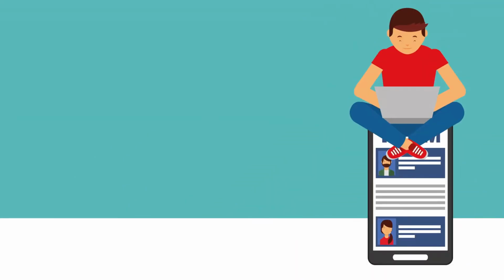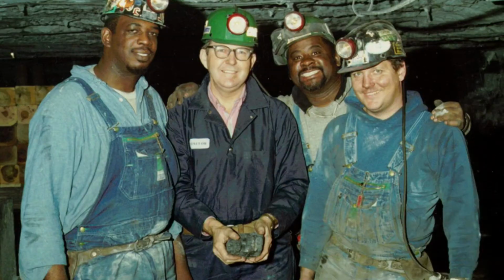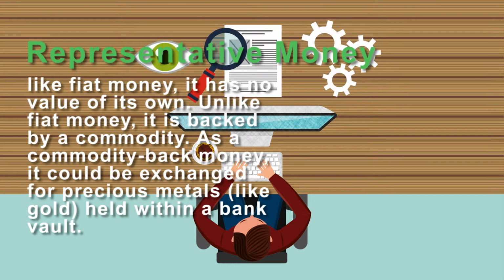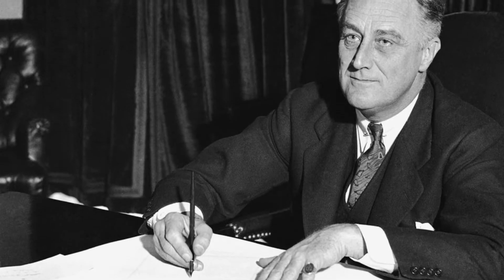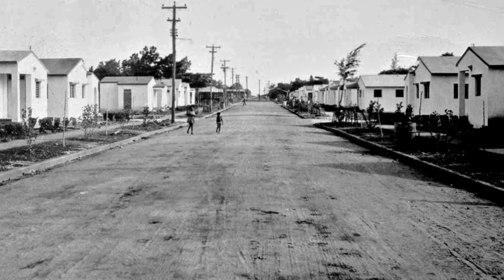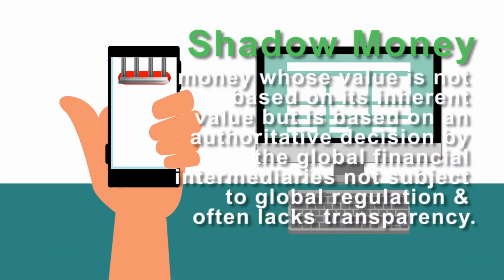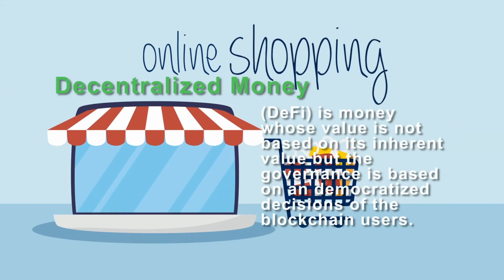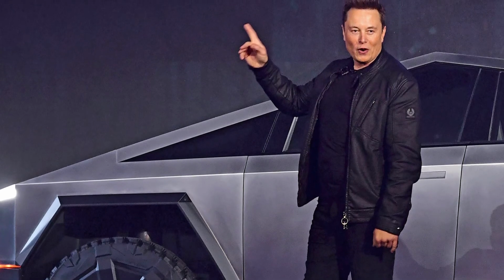Types Of Money? Money Course #3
The checking account offers real-time roundups to your investment account, mobile check deposits and access to more than 55,000 fee-free ATMs around the world. It requires no minimum balance, but pays no interest rate.

✩ References ✩

Executive Producer: Shane Wright
Content Creator: Tyal Prince